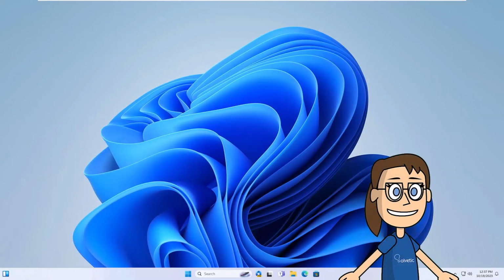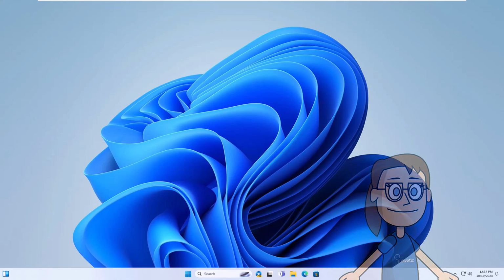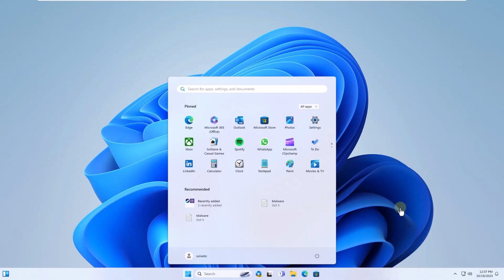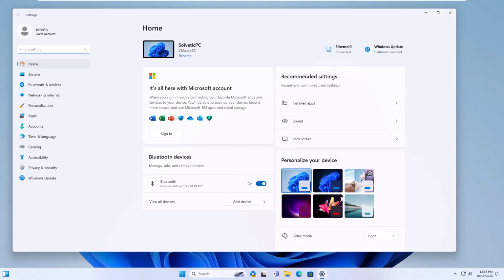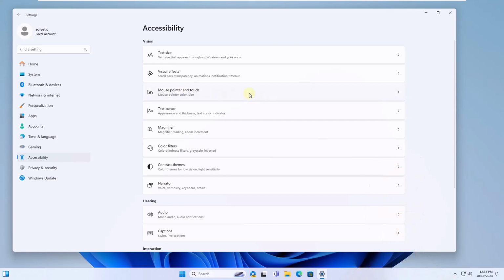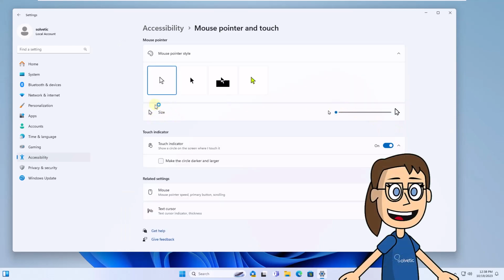How to ENLARGE the MOUSE POINTER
If you prefer your cursor to look larger, with this video you will see how easy it is to enlarge the mouse pointer in Windows 11 or change its size whenever you want. With this video you will know how to change the size of the mouse pointer in Windows 11 at any time quickly and adapt it to your needs.